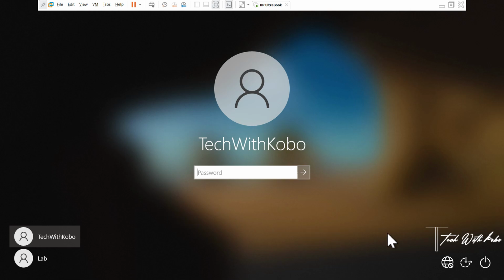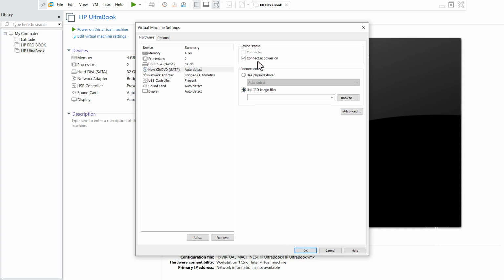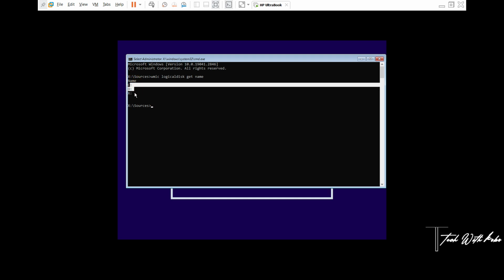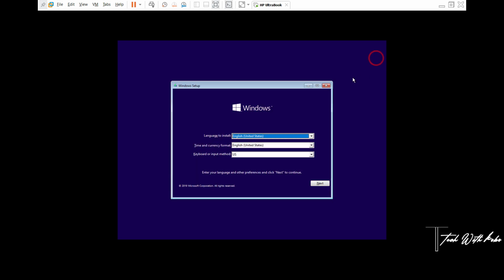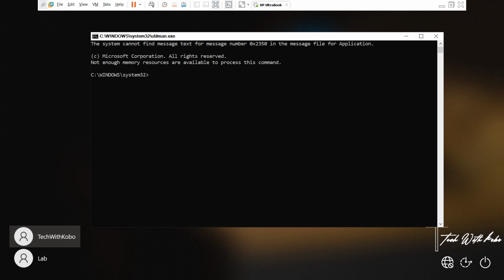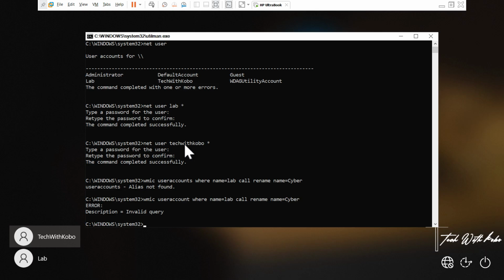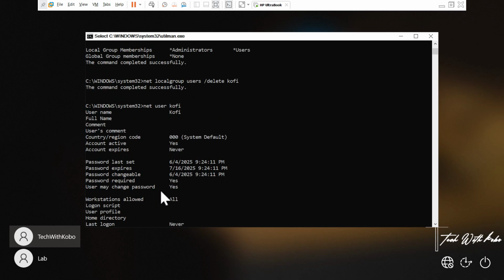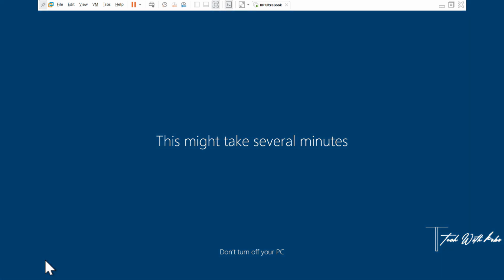How to bypass the Windows Login Screen in few minutes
🔐 Think your Windows login is secure? Think again.

In this video, I demonstrate how the Windows sign-in screen can be bypassed using a simple method that takes just minutes. This technique is commonly used in digital forensics and ethical hacking to gain access during system recovery or investigations.

📚 What you’ll learn:
– How the Windows login screen can be bypassed
– Tools and commands used in the process
– Why physical security matters more than you think

🛡️ Protect your systems:
I’ll also share tips on how to prevent this vulnerability from being exploited on your devices.